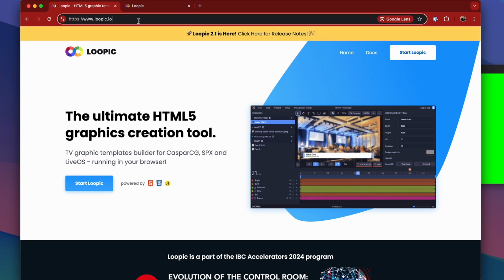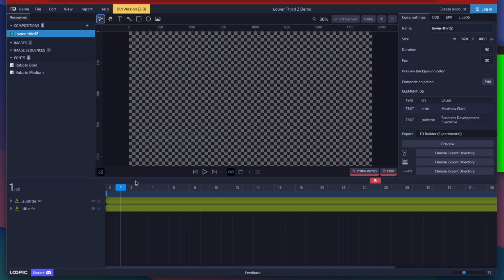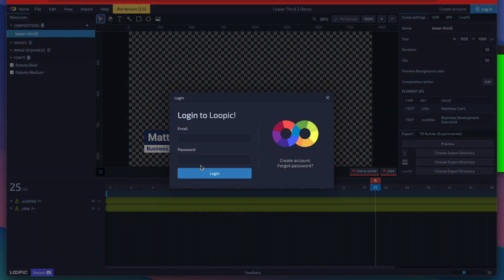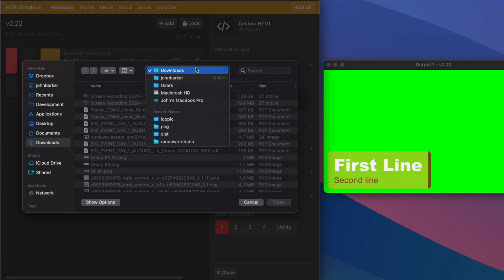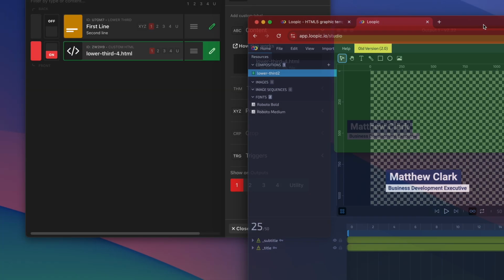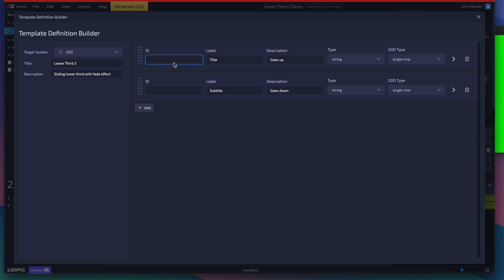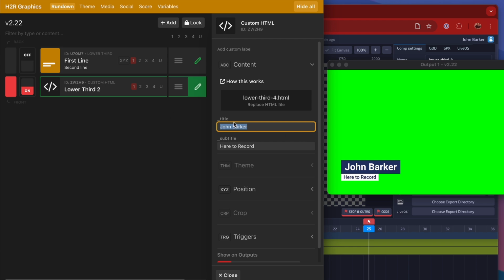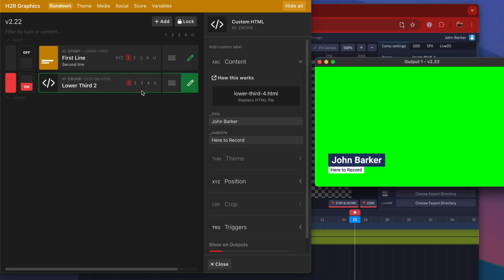Custom HTML graphics with Loopic.io